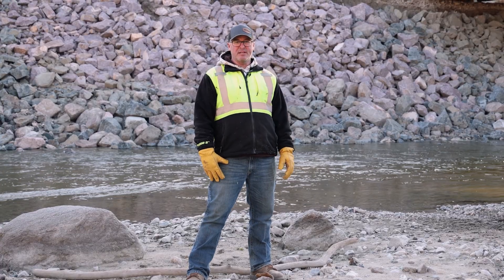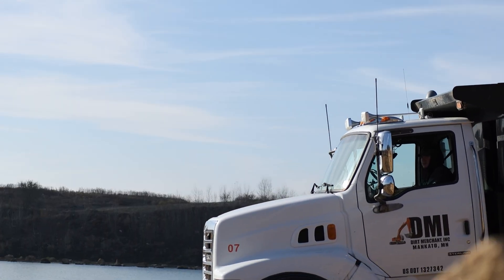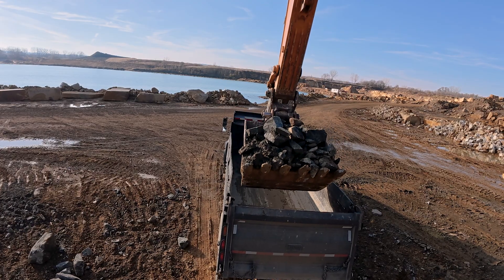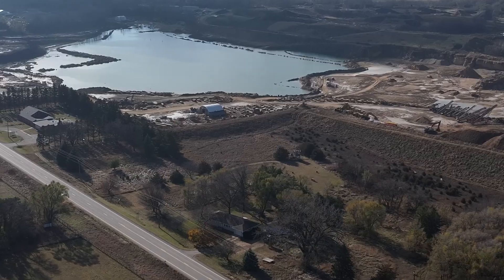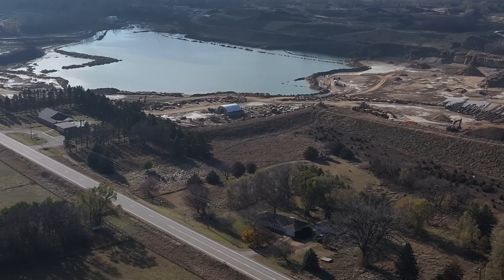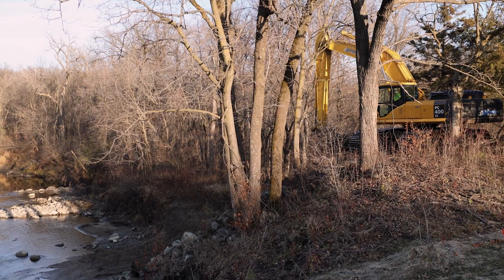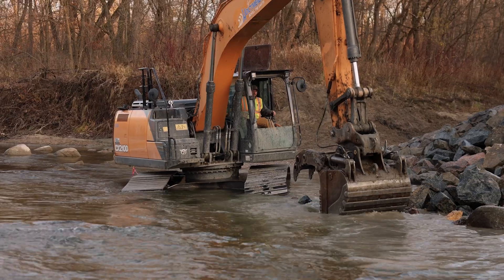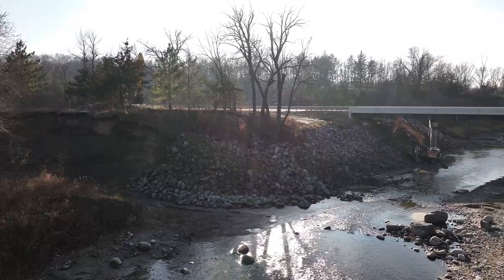Excavator in the River?! How They Stopped the River From Eating the Land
Ever seen an excavator working inside a river? Watch Holtmeier Construction take on a massive erosion control project on the Le Sueur River near Highway 22, just south of Mankato, Minnesota.

The river was running low — giving the crew a rare chance to get in, get dirty, and protect the riverbank from washing away. With tight access and no room for big trailers, they used dump trucks to haul in giant riprap rock from Staffel Quarry. Then came the fun part:

🚜 One excavator worked from the top of the riverbank
🌊 Another tracked through the river itself — placing each rock with serious precision
🚛 Dump trucks running nonstop on a narrow path
🚁 Epic drone shots from above the site

The goal? Stop the river from “eating the land” — and keep the banks strong through every season.

Cold weather hit before they could grout the rocks in place, so the crew will return in spring to finish the job. But for now, watch how real crews handle real challenges with serious skill.

🔨 Holtmeier Construction
We don’t just move the earth — we better the communities we work in.

📍 Location: Le Sueur River, Mankato MN
🔧 Project Type: Riprap installation & erosion control
📦 Materials: Rock hauled from Staffel Quarry

👉 Like machines? Love watching real construction?